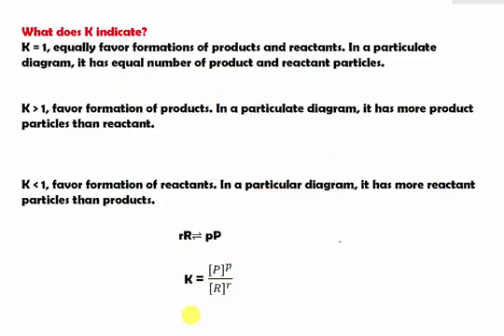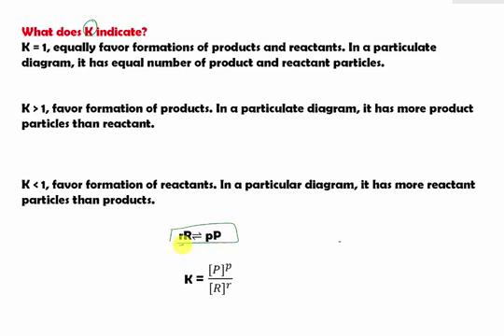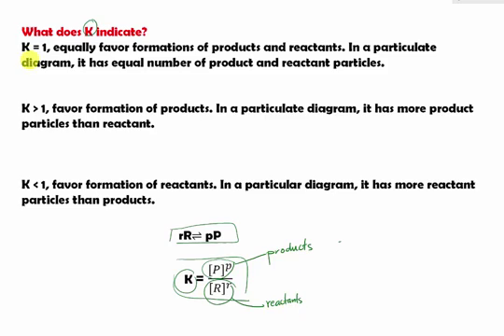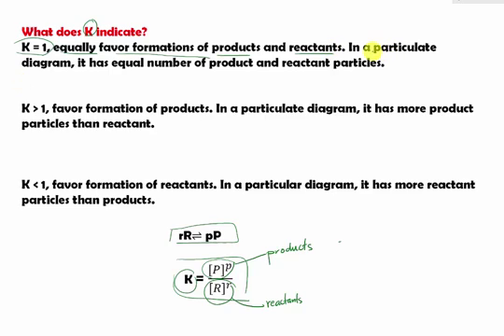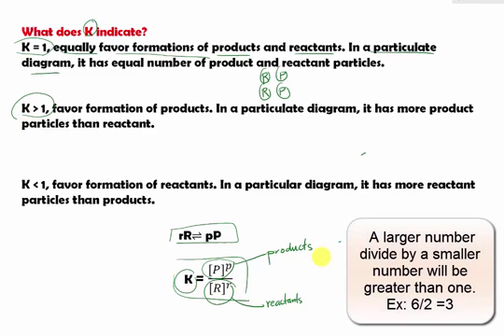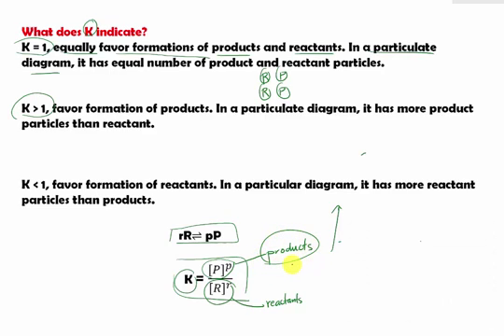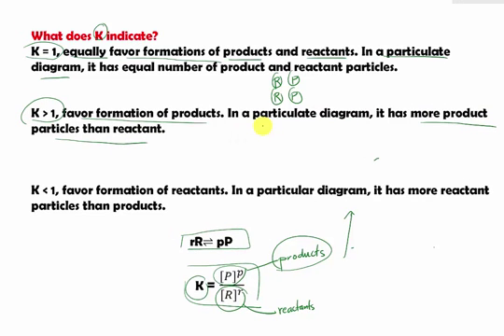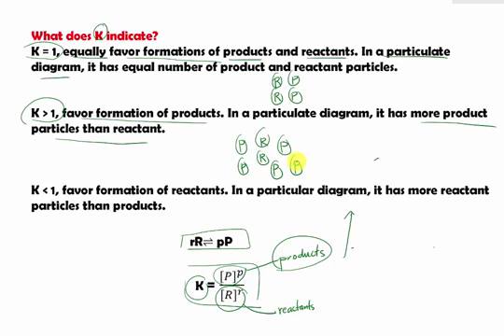What does K indicate about the formation of products and reactants